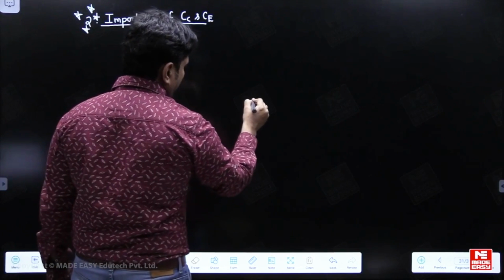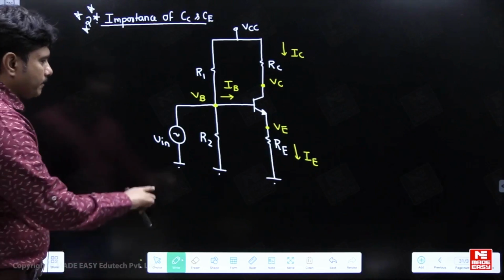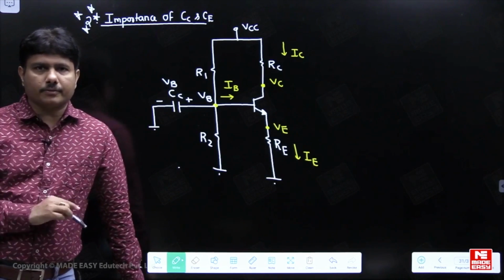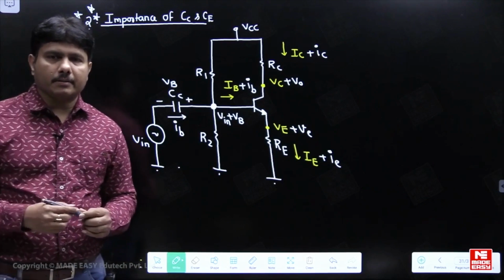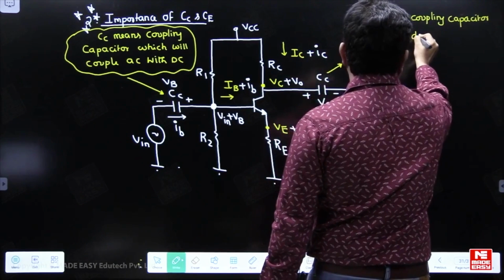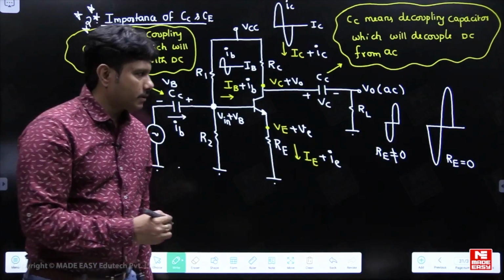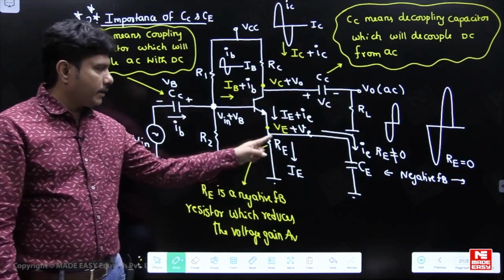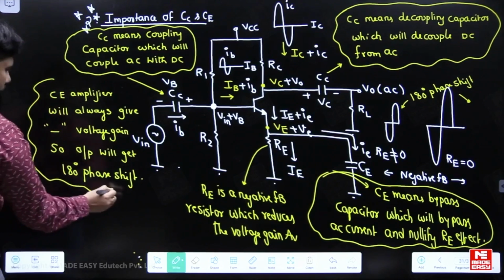GATE & ESE 2024 Concept Series | Analog Electronics | EE | By Rajkumar Sir | MADE EASY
Concept clarification is the building block of any exam preparation be it a college semester exam or competitive exams like GATE, ESE, etc. The reason we say so is that looking at the competition these days, even the easiest questions are tricked in a manner that students feel like they have never studied the topic. However, if the concepts are clear, the students can easily relate to the topic and figure out the correct answers.

MADE EASY (India's Best Institute for GATE, ESE, and other competitive examinations) always lay emphasis on strengthening the fundamental concepts to make sure that the aspirants have in-depth knowledge about the subject and they stay a step ahead in their preparation.

Looking at the need of the hour MADE EASY has launched GATE & ESE 2024 Concept Series to simplify the concepts for the aspirants and deliver the lectures in an easy-to-understand manner. So that the aspirants can learn from the grassroots level first and then further advance their preparation.

In today's video, we have Rajkumar Sir one of the most renowned and experienced faculty of MADE EASY from the Electrical Engineering stream and he will be simplifying the concepts of Analog Electronics - Importance of CC & CE in Amplifier Circuits for GATE and ESE 2024 examination.

In addition, we are offering several online and offline courses for the preparation of GATE 2024 and ESE 2024.